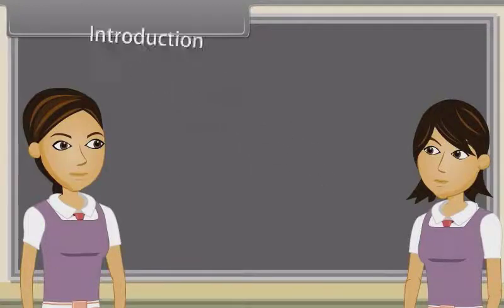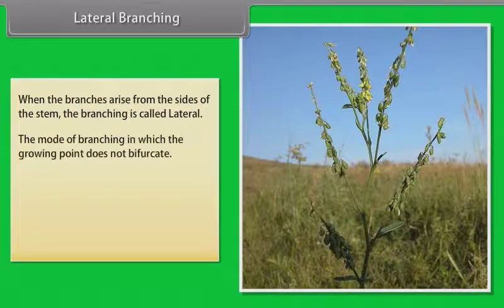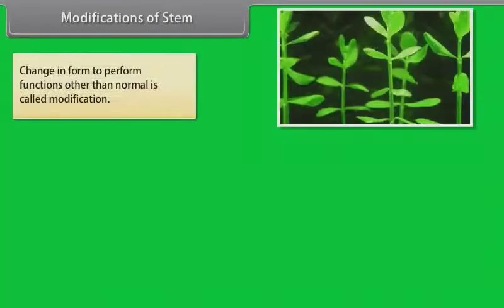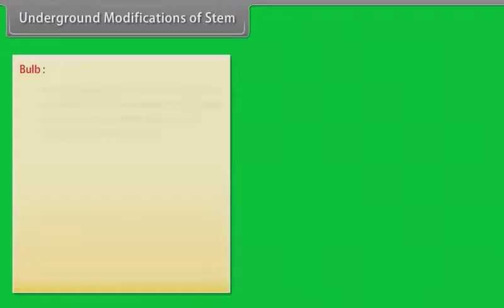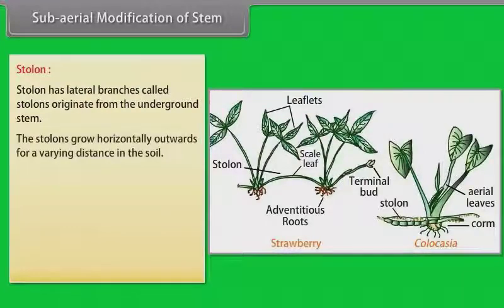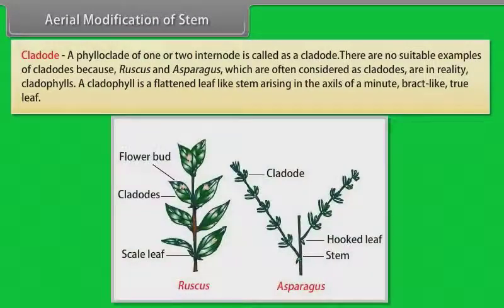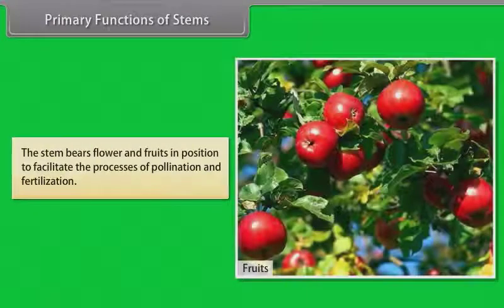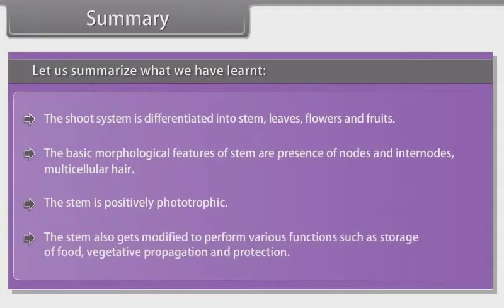5 Morphology of Flowering Plants Stem | Animation | 11th phy | English